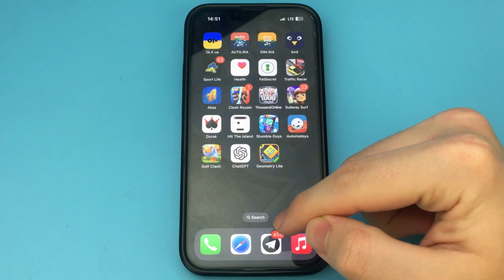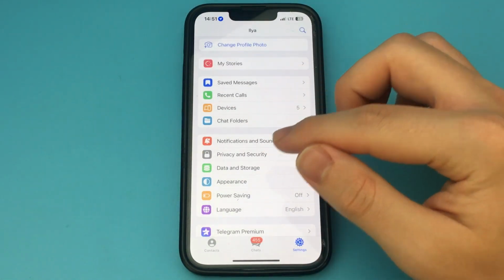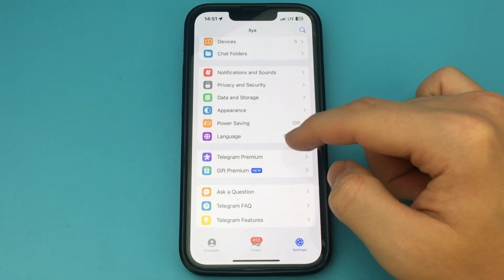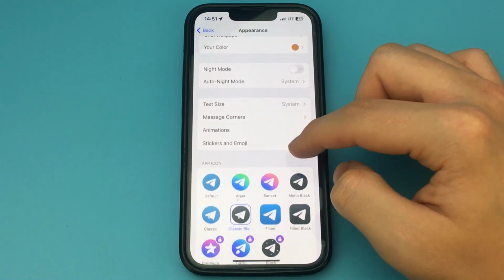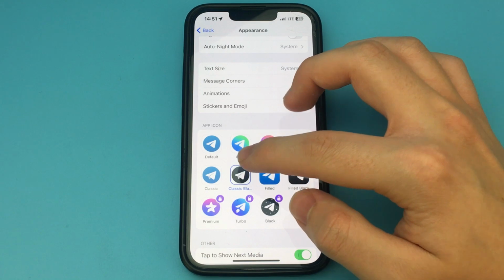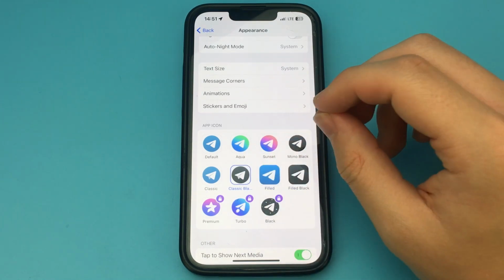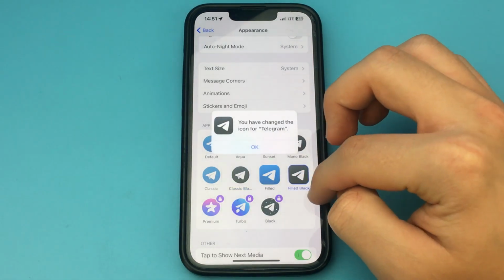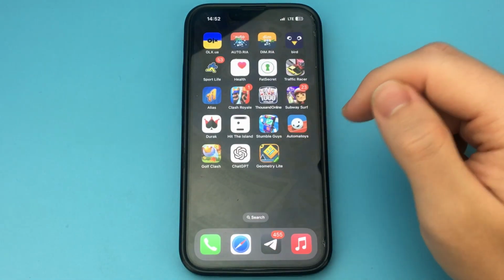How To Change Telegram Icon | Full Guide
In this video I showed how you can change the icon from telegram